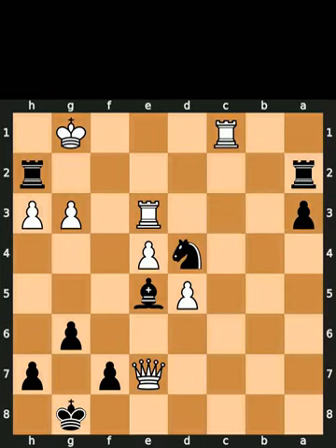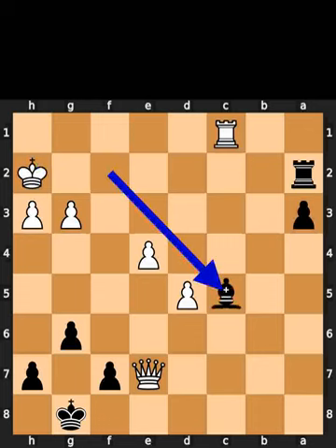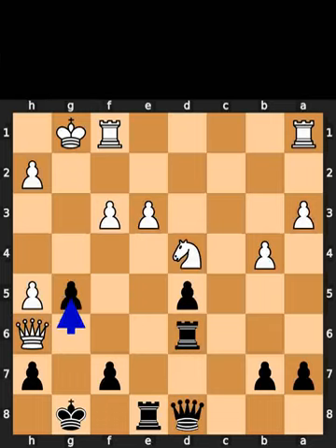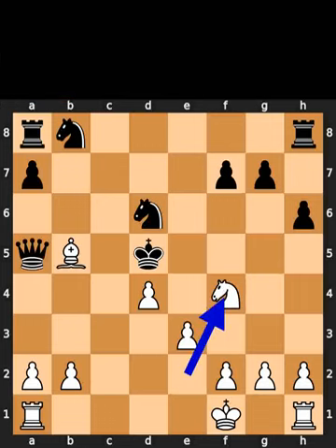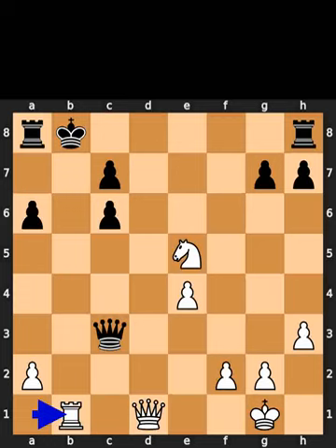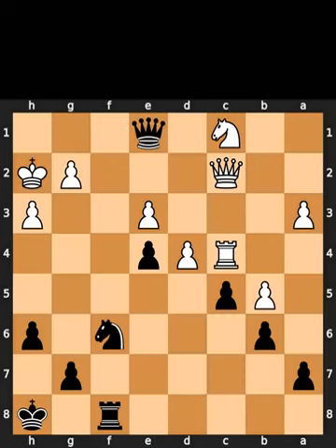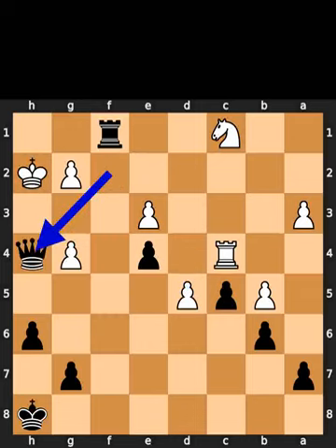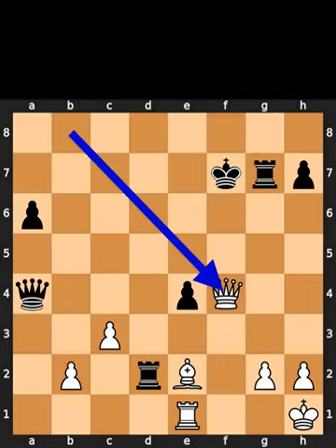Chess Puzzles - 11th of June, 2023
0:00 Chess.com
1:00 Lichess
1:36 Mate in 2
2:12 Mate in 3
2:58 Mate in 4
3:48 Auerswald

Puzzle from Nana Dzagnidze vs Inga Charkhalashvili game, in Tbilisi, in 2004

Puzzle from Henrique Mecking vs Antonio Rocha game, in Mar del Plata, in 1969

Puzzle from Gerardo Lebredo vs Tigran V Petrosian game, in Vilnius, in 1978